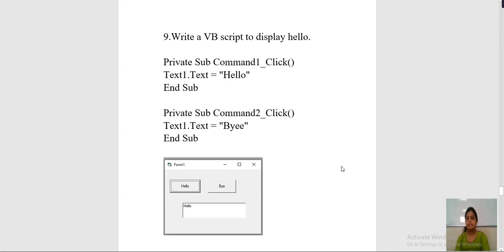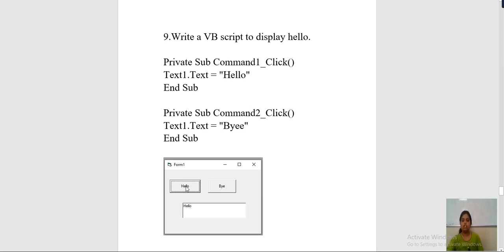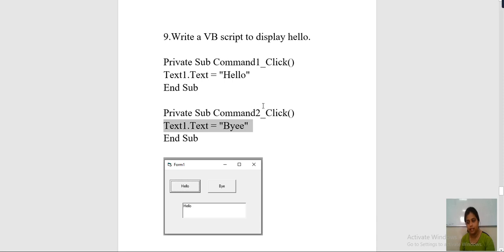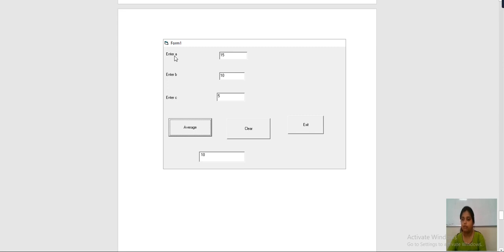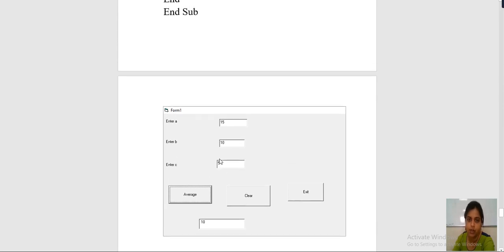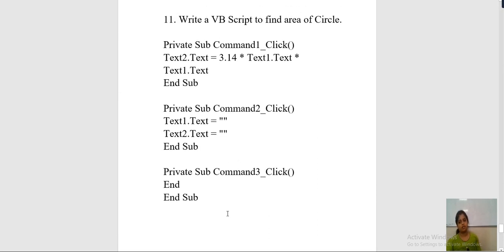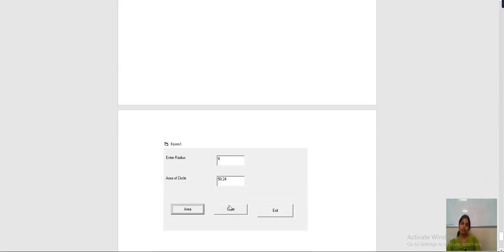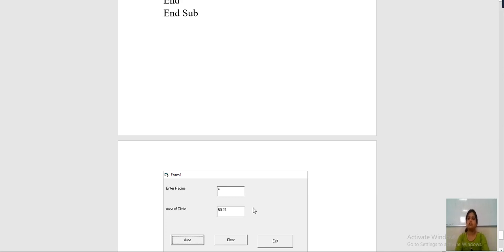11 CS1 Practical :-9 10 and 11